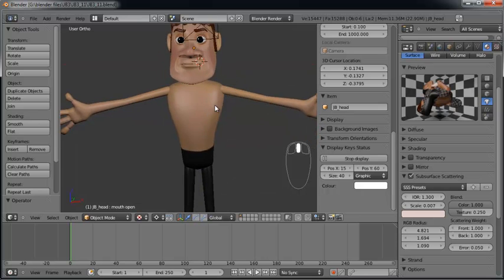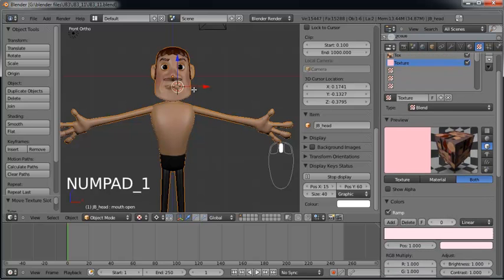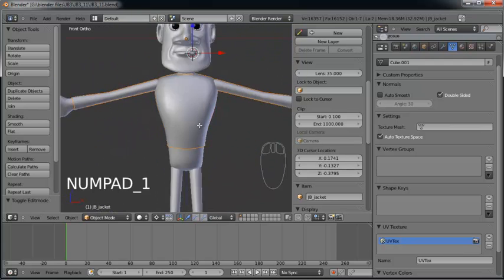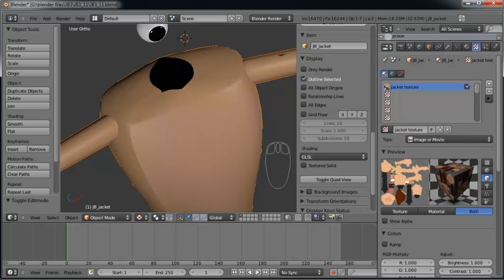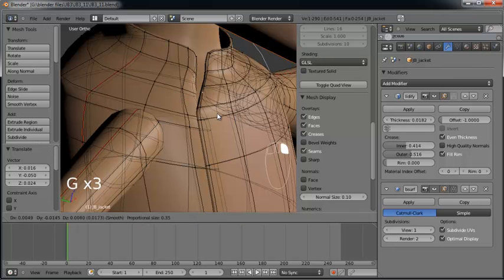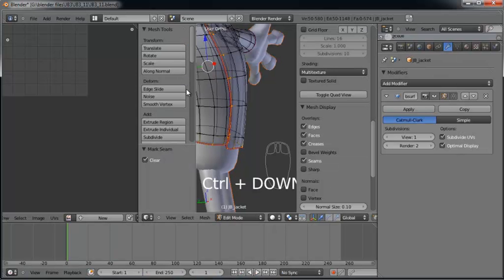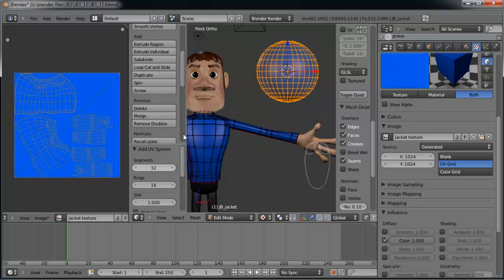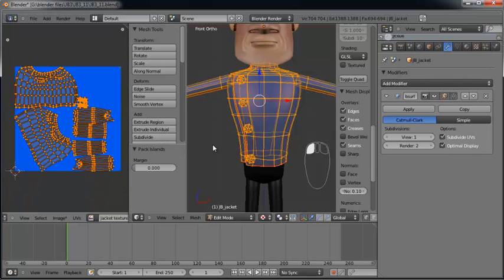Johnny Blender 3 - Pt 11 - Creating the Jacket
Part Eleven of the Johnny Blender 3 Tutorial Series. This episode creates the shirt/jacket for Johnny by duplicating the main body, and deleting the unneeded sections (head, hands, legs, etc.), then uses the Solidify modifier to give it thickness.

Note: The recording cuts off before the video is completely done, but it doesn't really cover anything important at the end anyway.